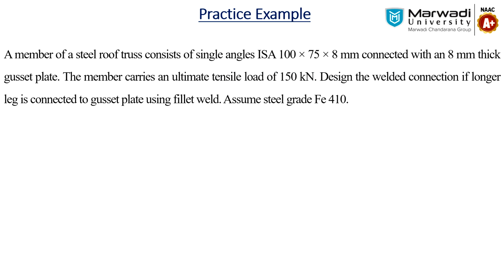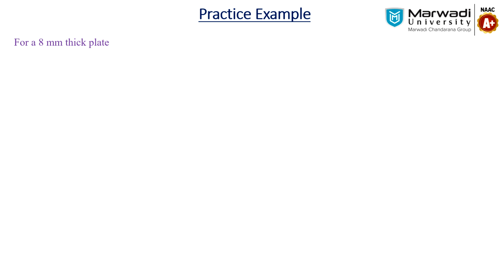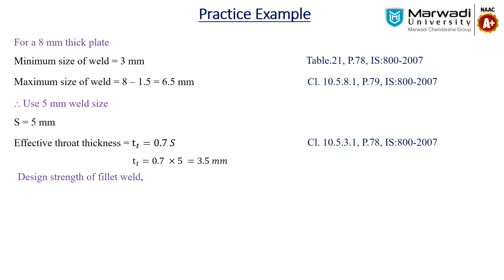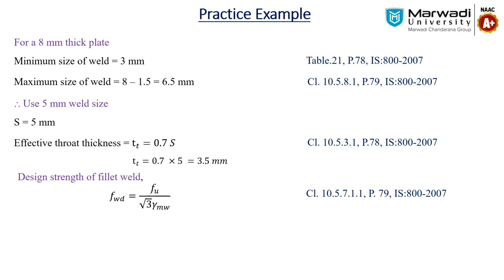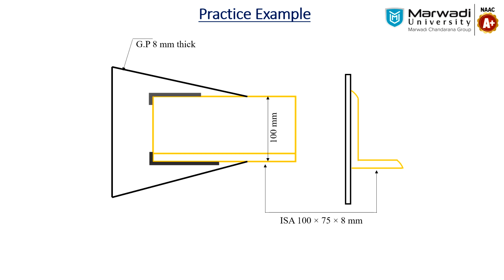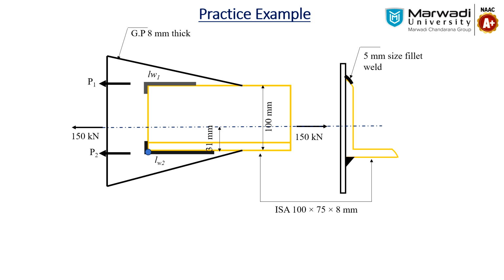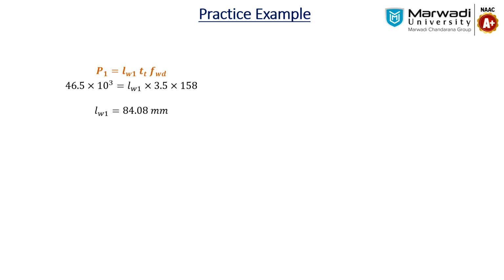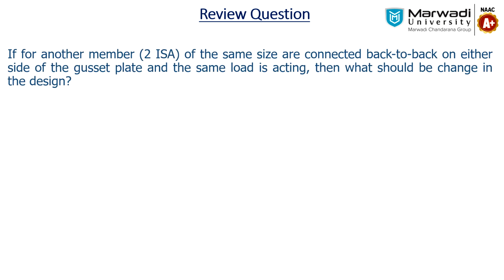Elementary Design of Structures - Welded Connection